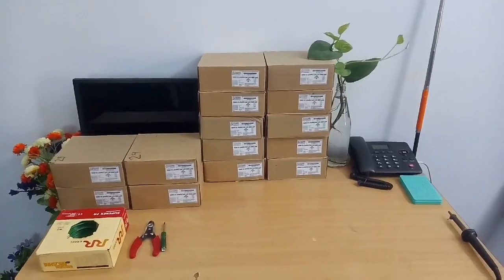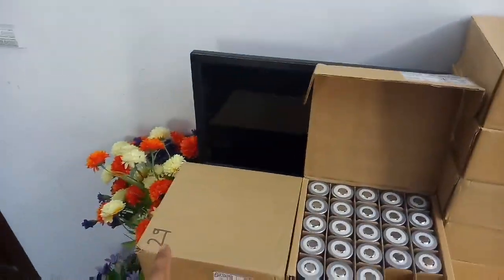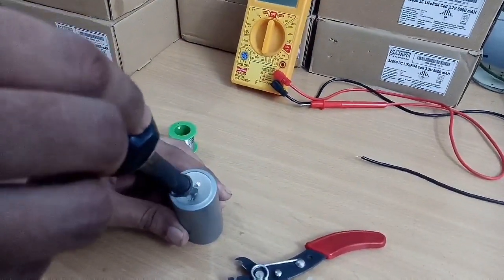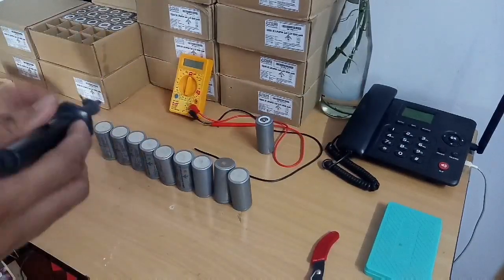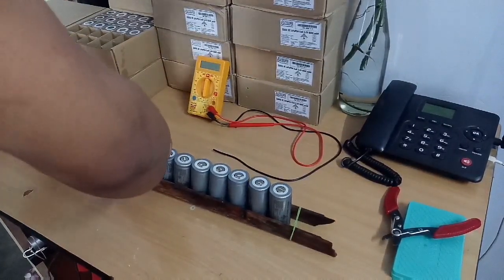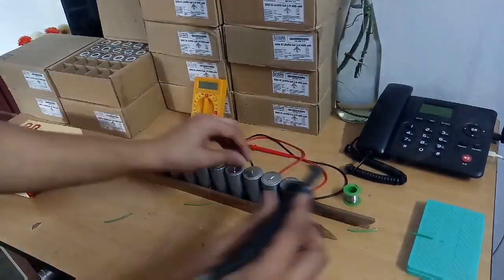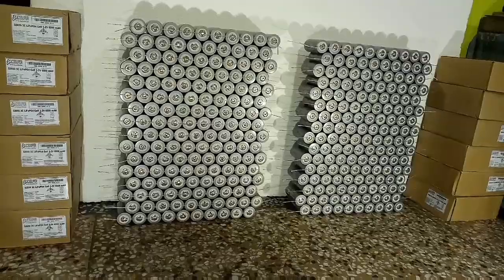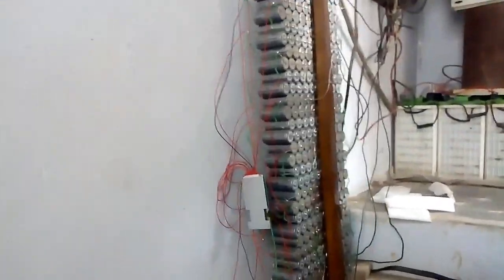Part 1 DIY POWERWALL JCSSUPER 48V 120AH USING 32650 Lifepo4 CELL 5KVA 4048 INVERTER India low price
Low cost power wall